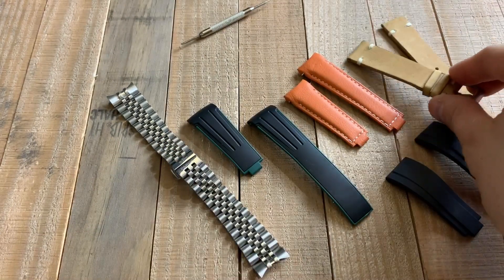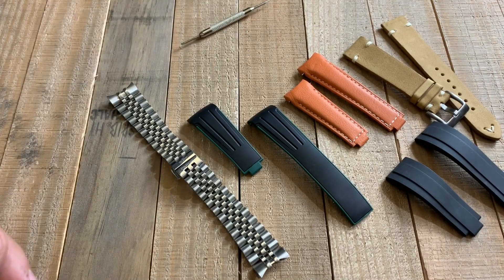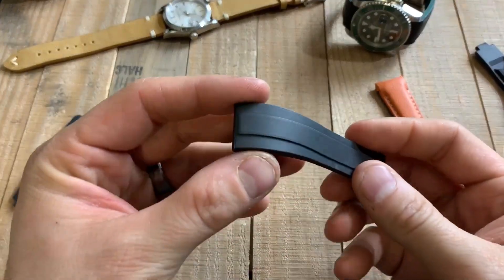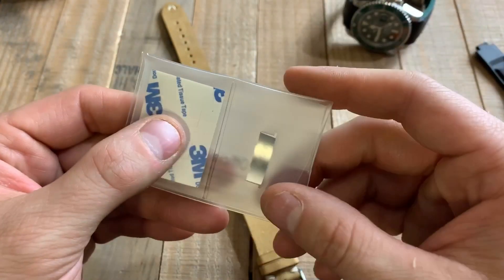Watch Straps!! Cheaper Alternatives to Save You Money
I originally ordered one watch strap and the order was wrong and the owner sent me several more to make up for the wrong order. I will tell you that these are extremely good quality watch straps, in fact I would put them on par with ones that cost far more.

I am extremely happy to bring this brand into your life.  Shipped from the US!